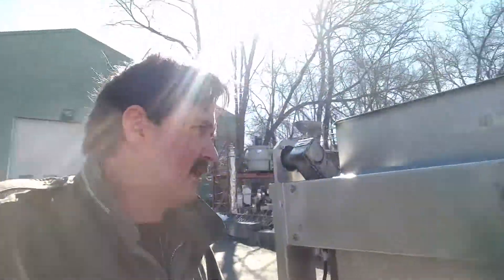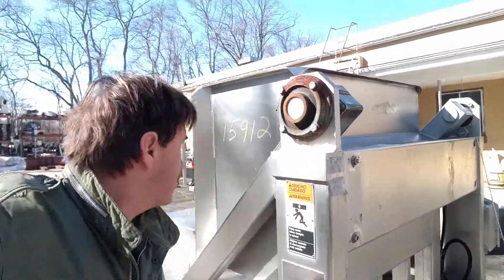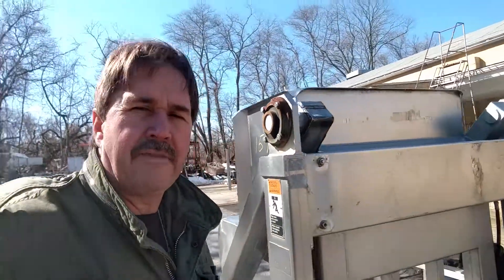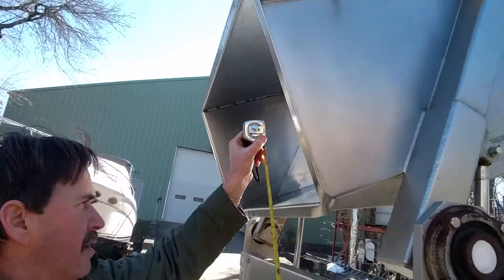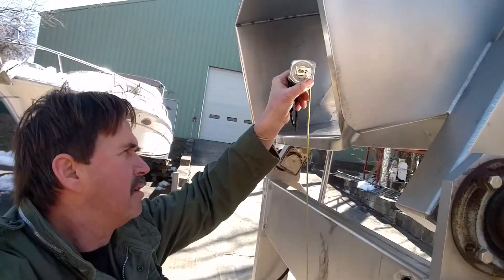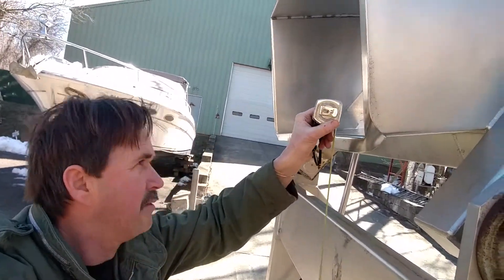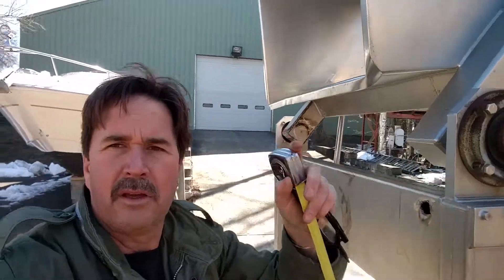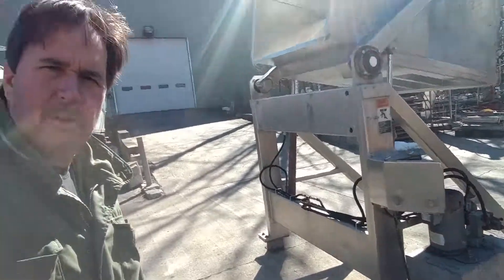Tote Dumper Blentech BL 60 6' high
Blentech Tote Dumper craddles 46" wide  X 36" high tote/Hopper to just under 72" high dumping to application height&space over tote can be changed by removing fabricated sheet metal by Mfg week.champtrading.com